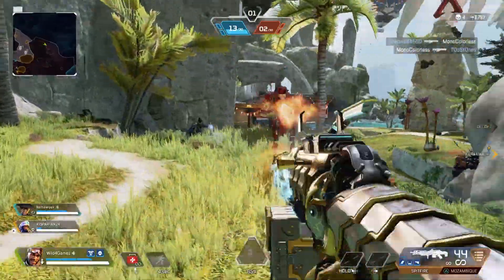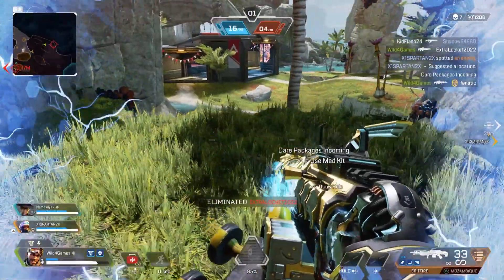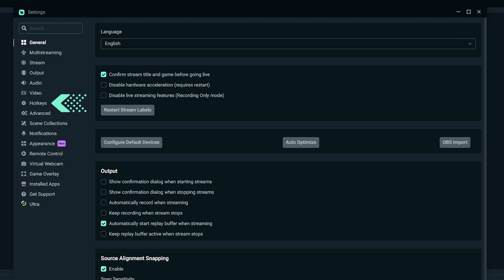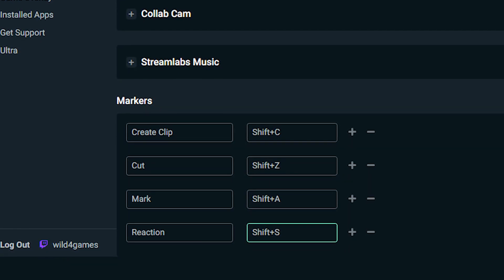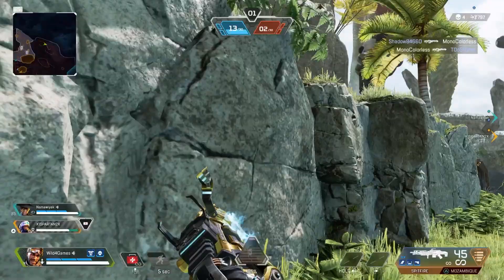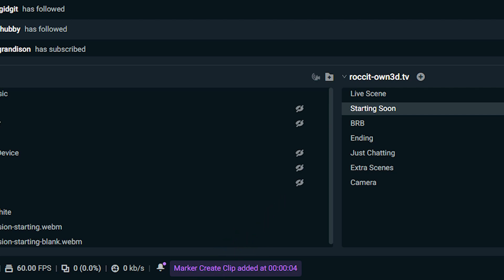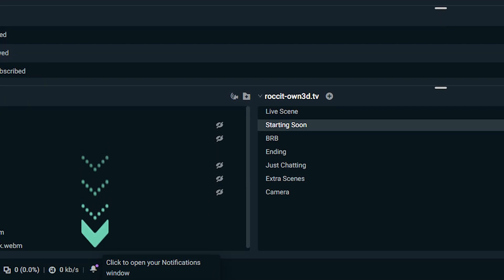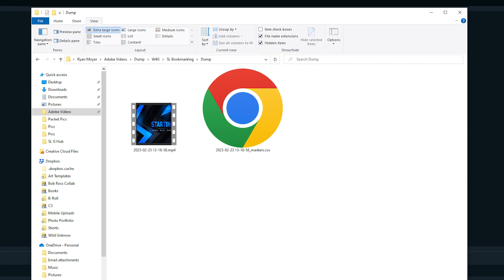Introducing Bookmarking for Recording in Streamlabs Desktop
Introducing Bookmarking in Streamlabs Desktop, a new feature that allows you to add a timestamp and custom title to any moment in your recording. Use a hotkey to easily mark and recall exciting moments in your content.